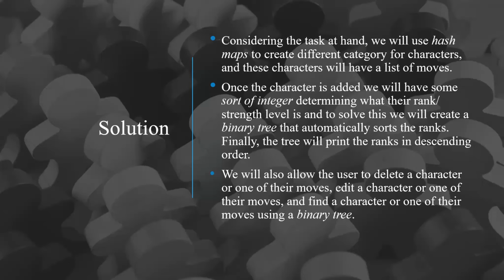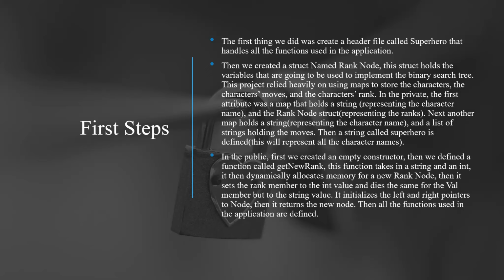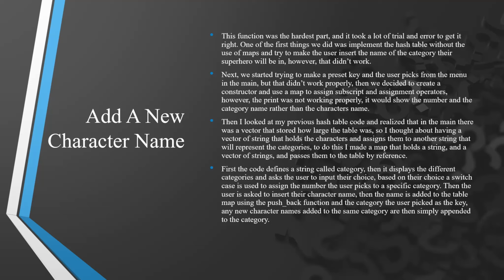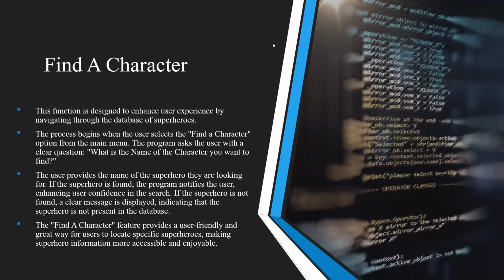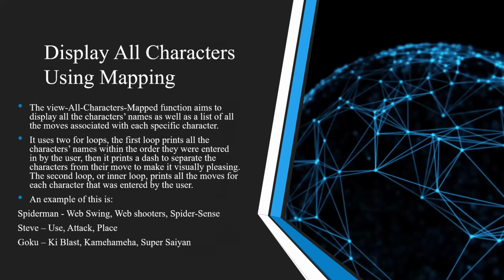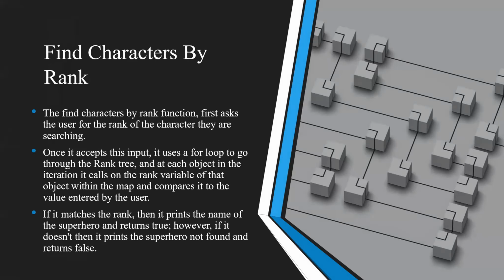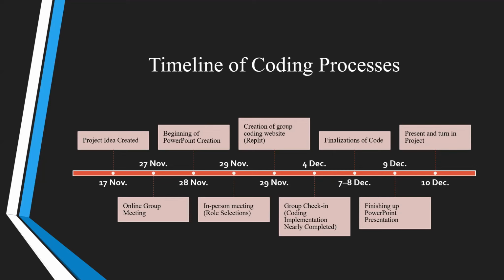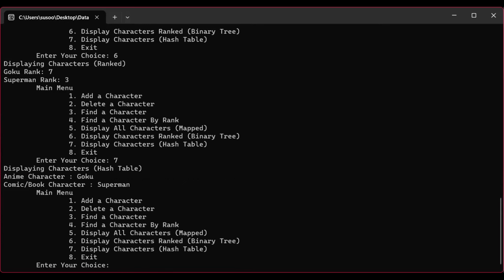CS 230 Final Video